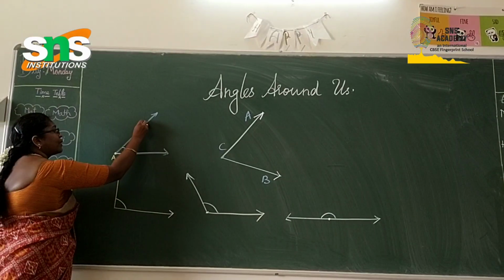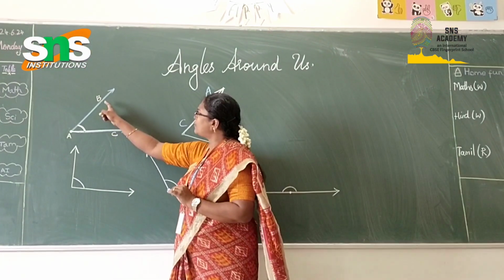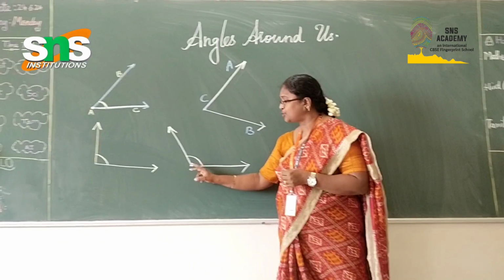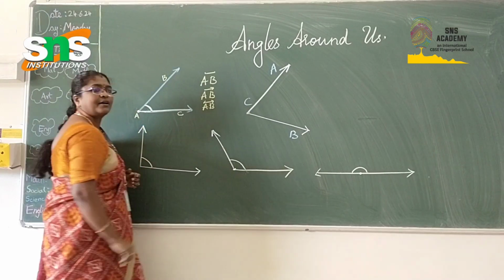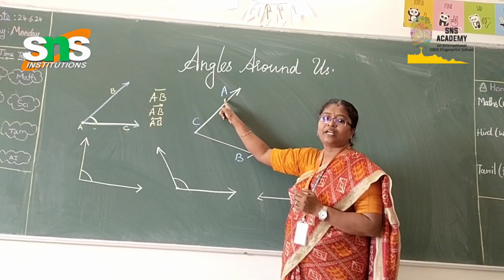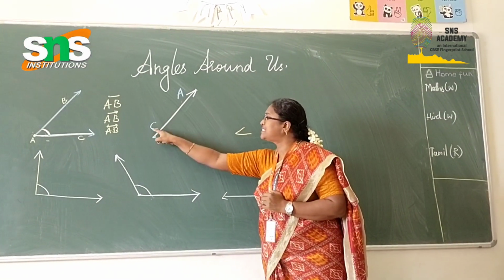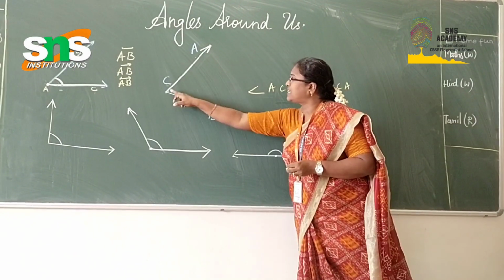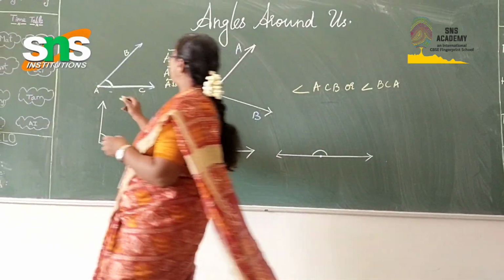Angles Around US | Series - 2 | SNS Academy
In this video, how the angles are formed are explained and how to name the angles are also explained in this video...